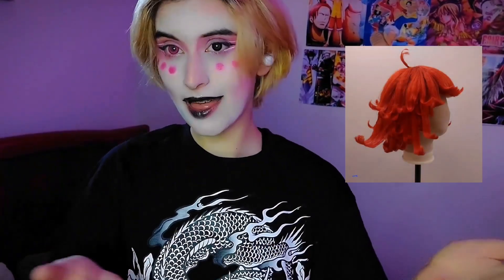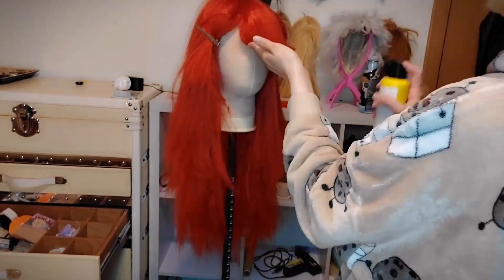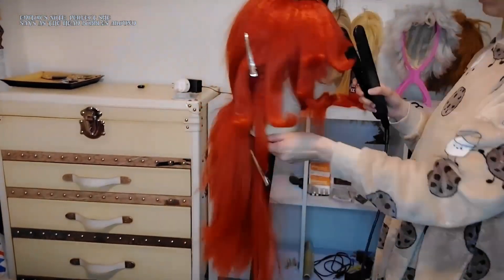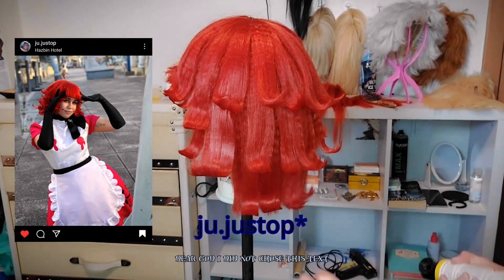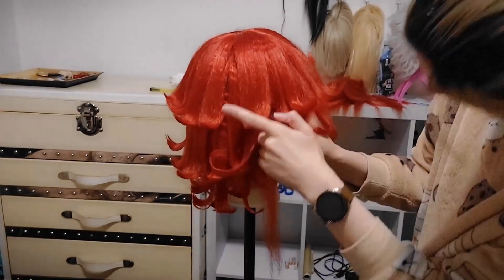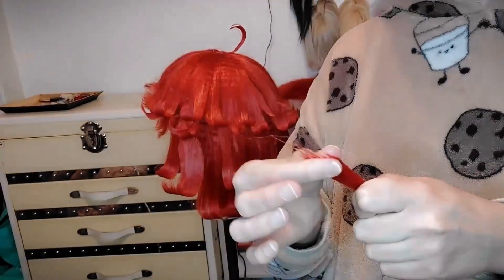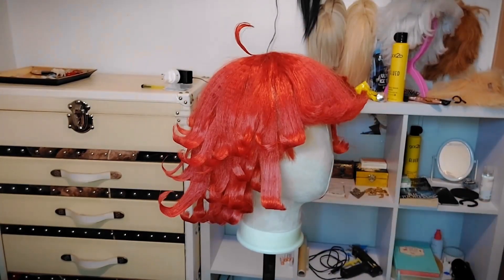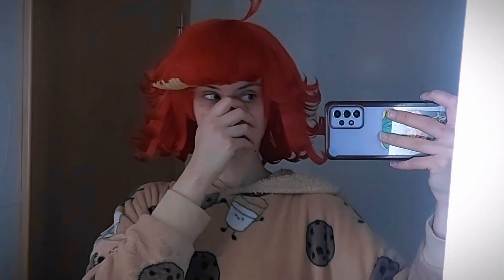Hazbin Hotel: Niffty Wig Tutorial!!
Hello everyone!! Hope you´re having a great Pride Month!! Here is Nifty´s wig tutorial for anyone that might need some inspiration and want to cosplay Nifty :3.

This video was partly edited by @panicthepanini , so everything written on the screen, the sounds and jokes are them :3 They made this video so much better and funnier, thank you Panini.

Im thinking if I should do Angel´s makeup tutorial or not, what do you think?

And my Throne in case you want to help me with my cosplays :3 :